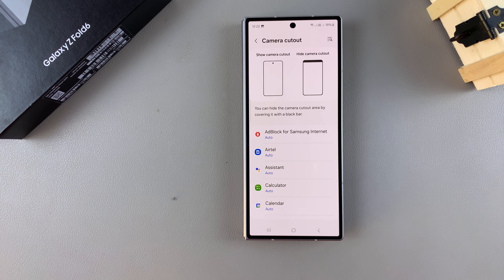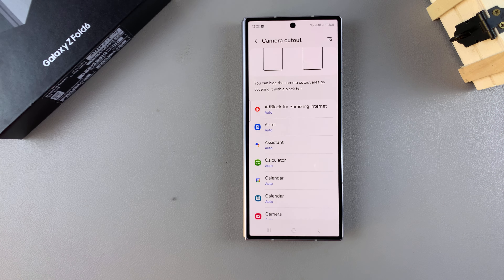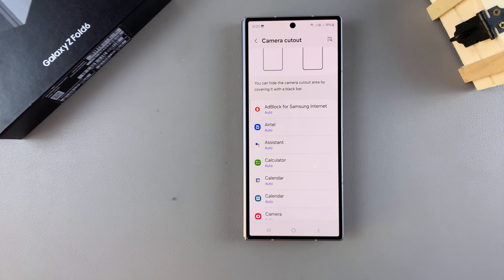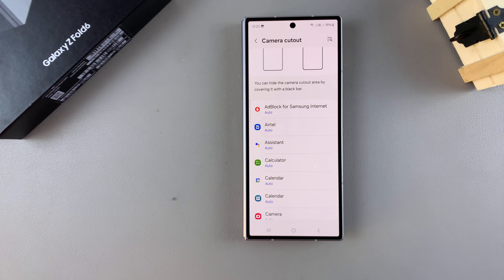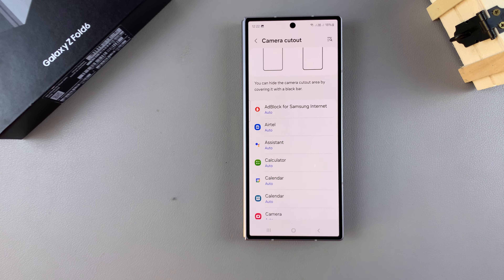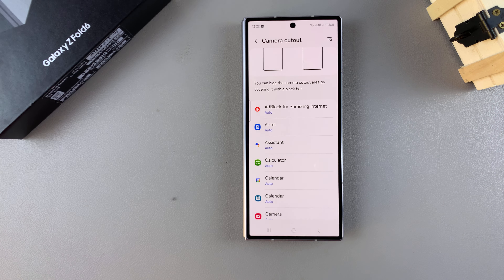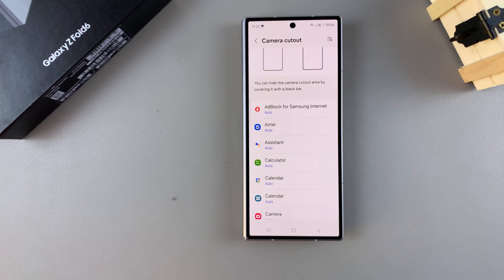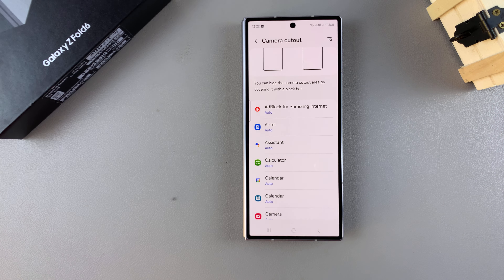How To Hide Camera Cut Out On Samsung Galaxy Z Fold 6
Learn how to Hide Camera Cut Out On Samsung Galaxy Z Fold 6 with our easy guide. Discover how to hide the camera cutout on Samsung Galaxy Z Fold 6 to create a more seamless screen experience.

By following these steps on how to Hide Camera Cut Out On Samsung Galaxy Z Fold 6, you can ensure that the camera cutout does not interrupt your display.

How to Hide Camera Cutout on Samsung Galaxy Z Fold 6

1.Open Settings: Go to Settings on the cover screen.
2.Select Display: Tap on Display and then Camera Cutout.
3.Hide Camera Cutout: Choose to hide the camera cutout for individual apps by selecting Hide Camera Cutout.
4.Toggle Visibility: To show the cutout again, select Show Camera Cutout.

Cell Phone Tripod Adapter